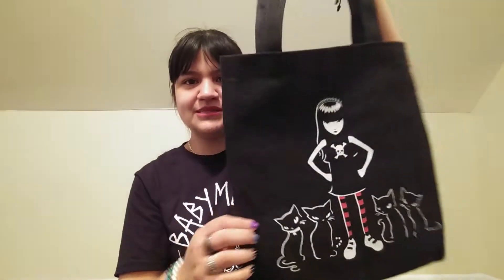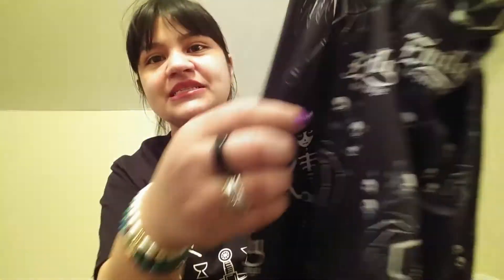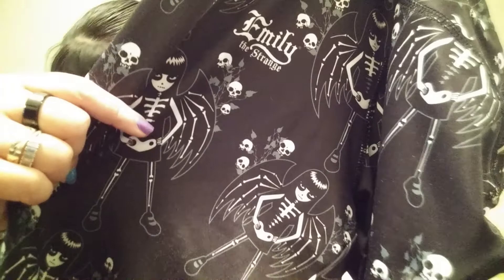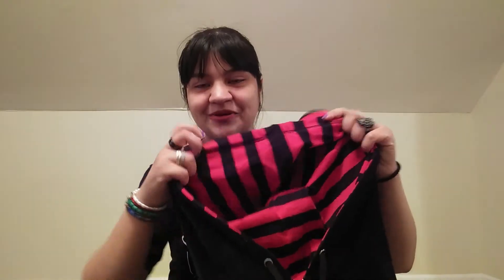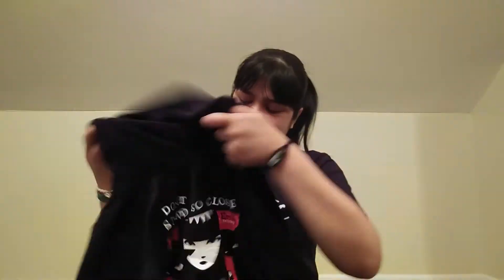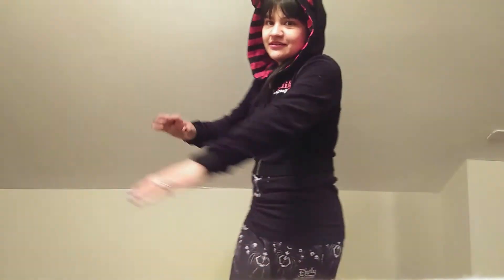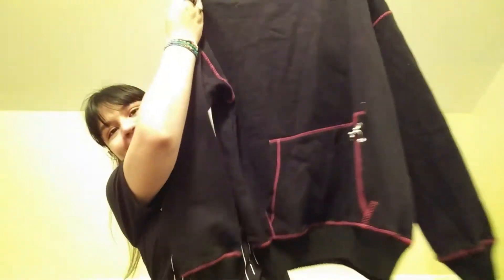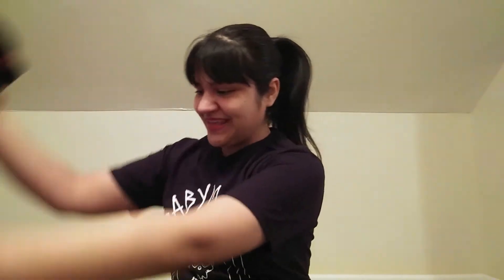Dolls Kill X Emily The Strange Mini Haul + Try On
Hey guys! I have always liked Emily The Strange since I was little and when I saw that Dolls Kill did a collaboration with Emily The Strange I just knew I had to check it out. The collection was so cool and I did find these items that I know I will wear for many occasions